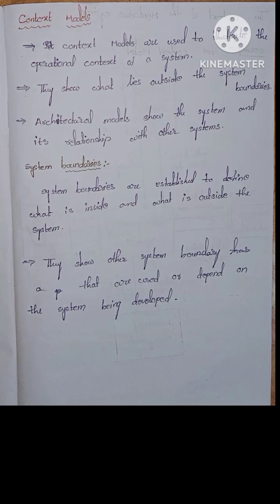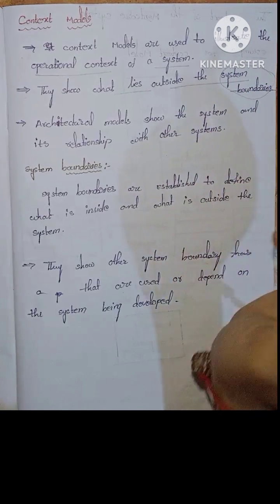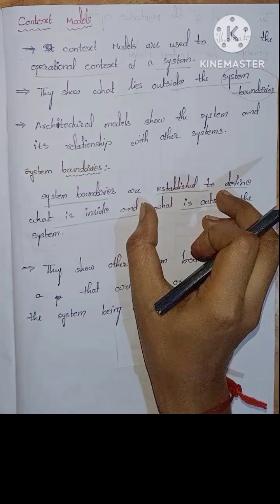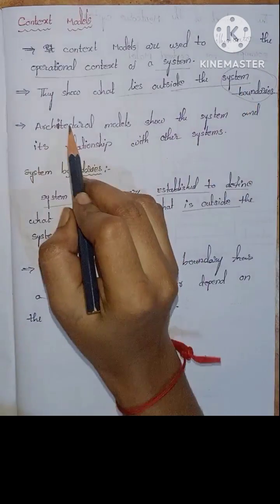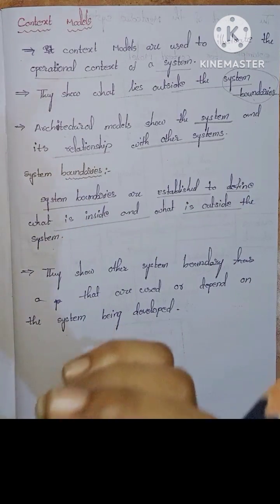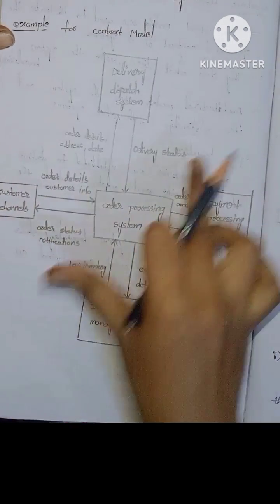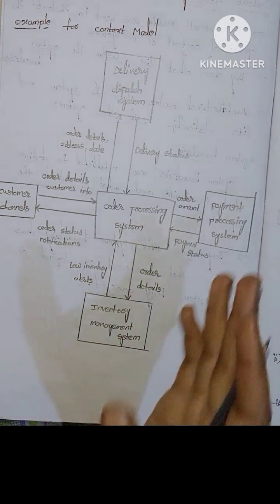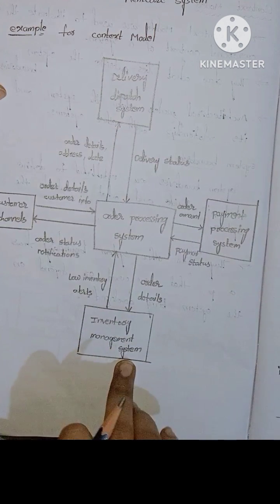context model || S\W UNIT-2||important questions||jntuh r18||telugu ||‎@BtechMinds